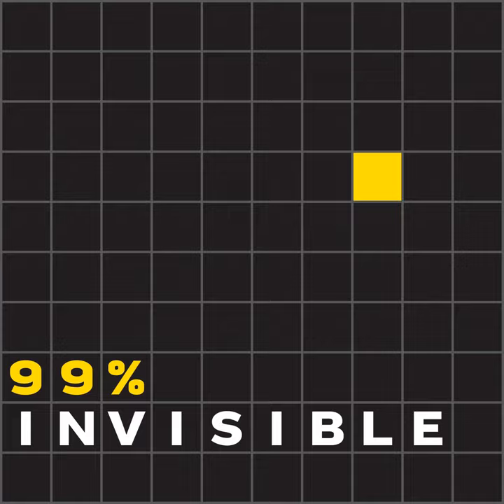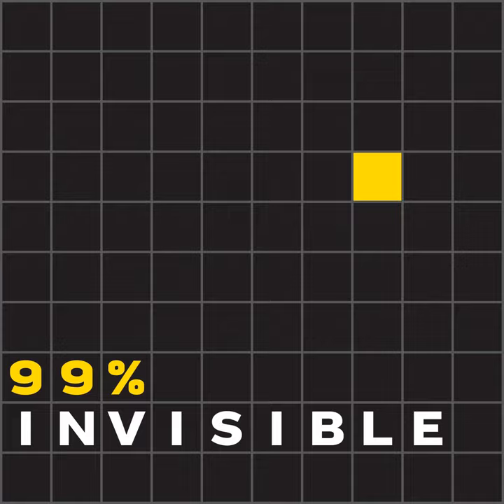Blue Jeans: Articles of Interest #5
For the most part, we tend to keep our clothes relatively clean and avoid spills and rips and tears. But denim is so hard-wearing and hard-working that it just kind of amasses more and more signs of wear. So you can learn a lot from observing an old pair of blue jeans.

Articles of Interest is a show about what we wear; a six-part series within 99% Invisible, looking at clothing. It is produced and hosted by Avery Trufelman. Episodes will be released on Tuesdays and Fridays from September 25th through October 12th.